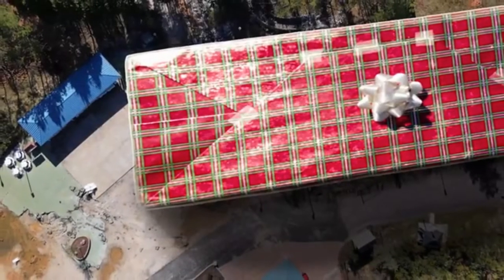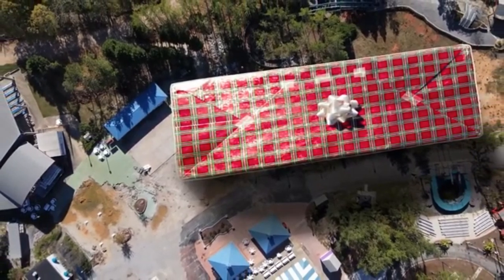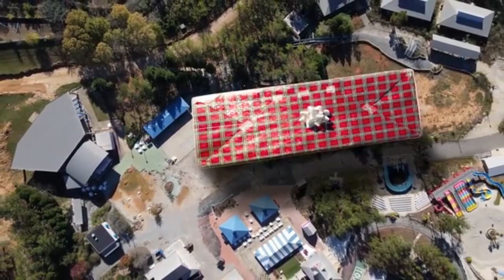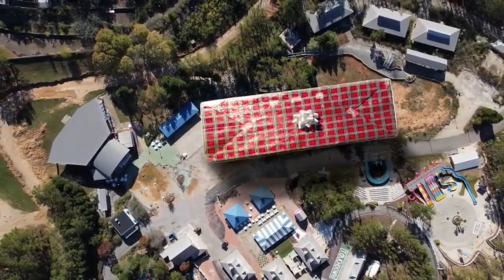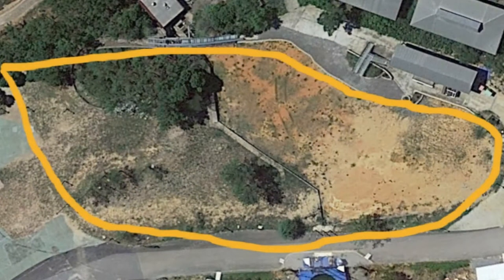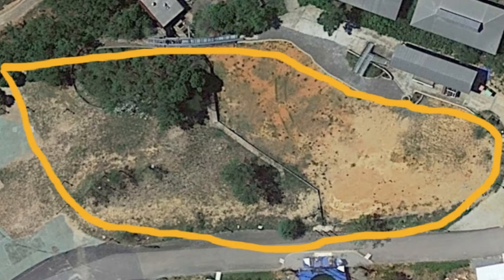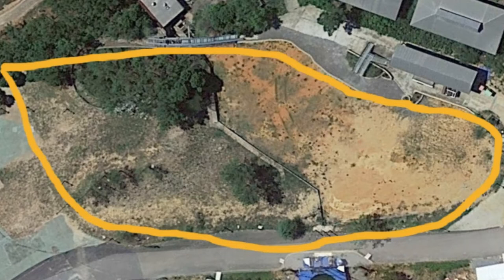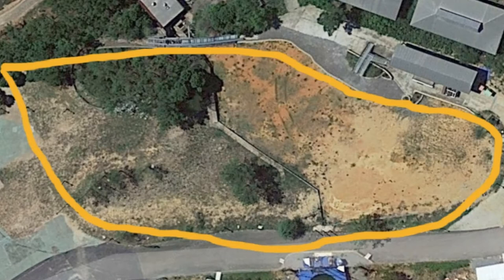Alabama Splash Adventure Have Officially Started Teasing A Brand New Attraction For the 2021 Season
On this episode of Theme Park Newsroom, I'll be sharing the first official teaser for a brand new attraction opening in 2021 at Alabama Splash Adventure. I'll be sharing the site and also my thoughts on this potential investment.

Intro: 0:00
Stats and Facts: 1:41
My Thoughts: 2:13
Outro: 8:02